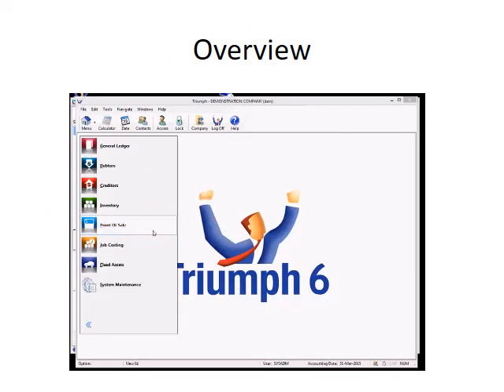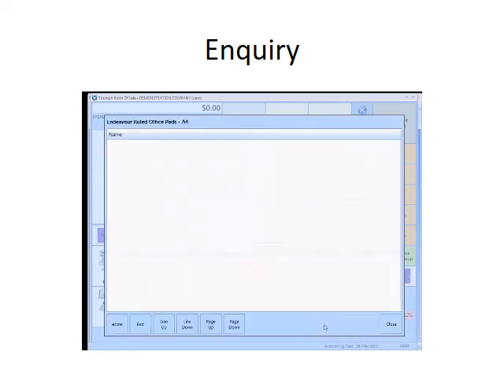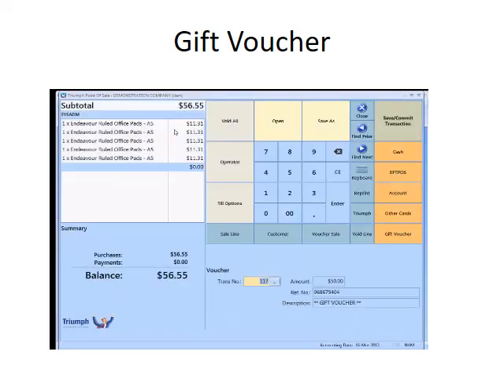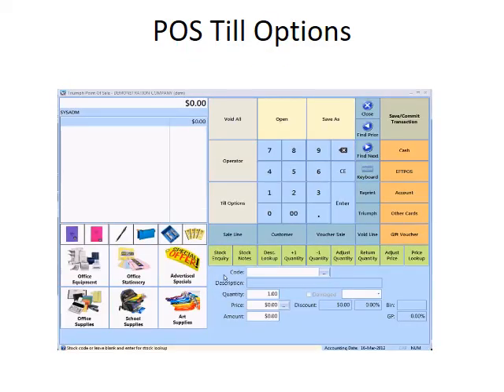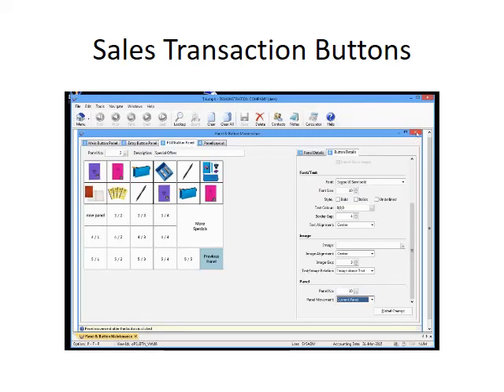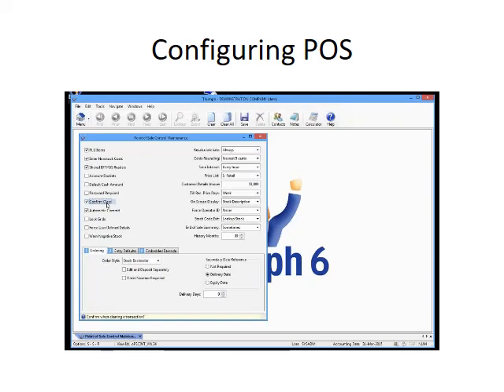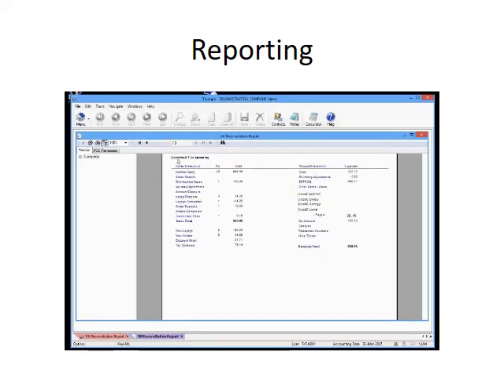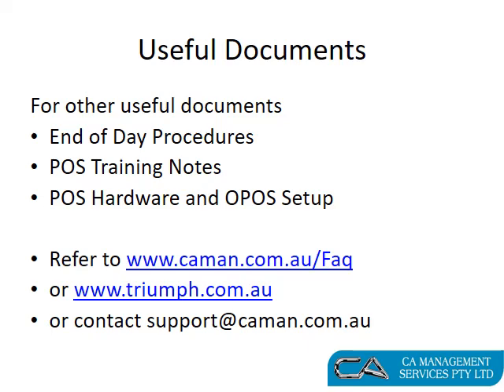Triumph Point of Sale Training